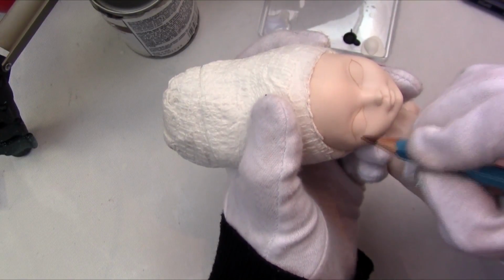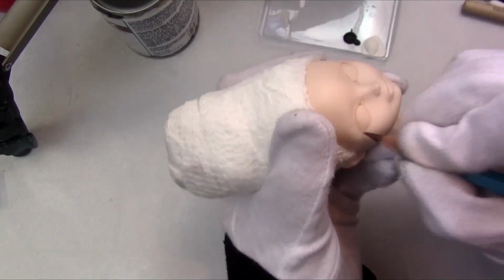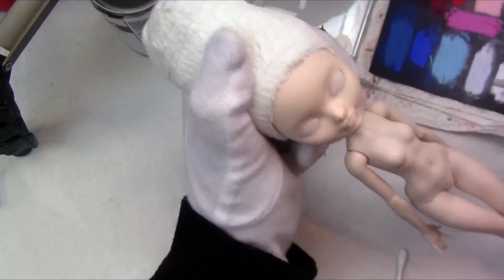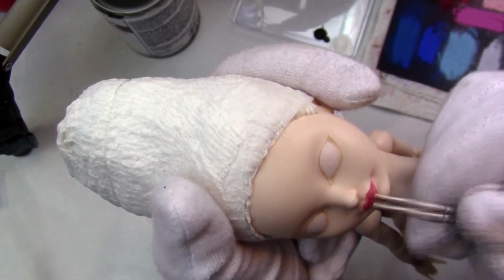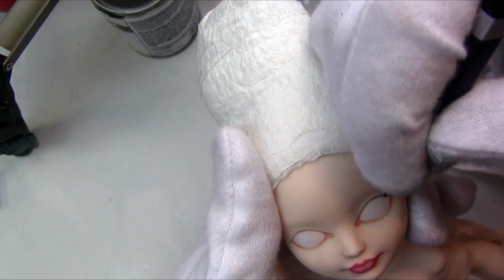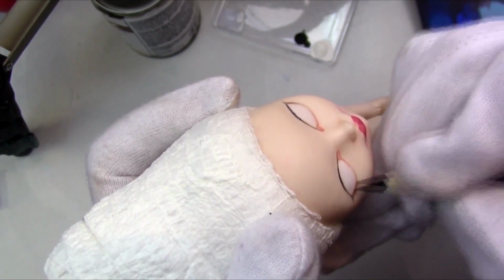Testors Dullcote Sealer Review with Ever After High Apple White as Harley Quinn From Suicide Squad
Handmade dress & accessories

Pencil Sharpener by Prismacolor

- Skeriosities